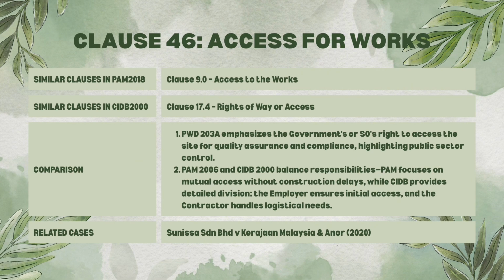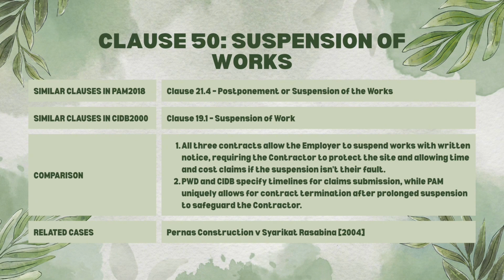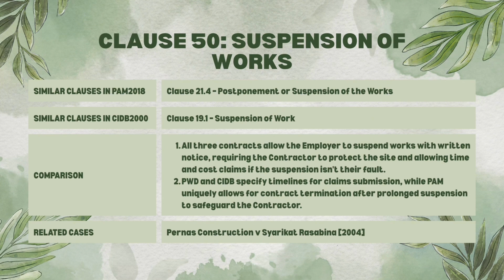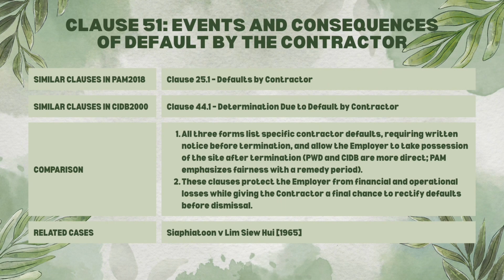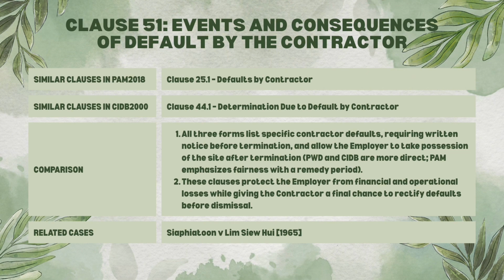PART 1 PWD203A CLAUSE 46 - 70 (DDWQ3423 - CONSTRUCTION LAW & CONTRACT)